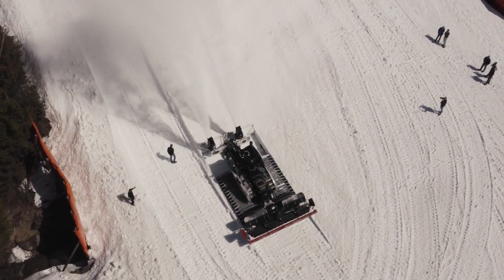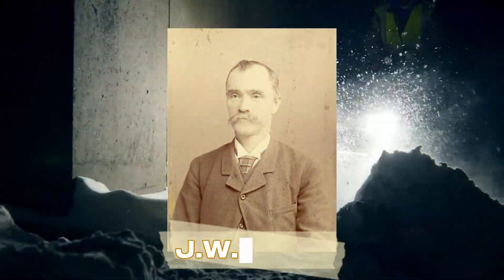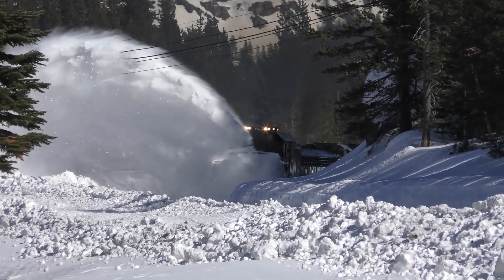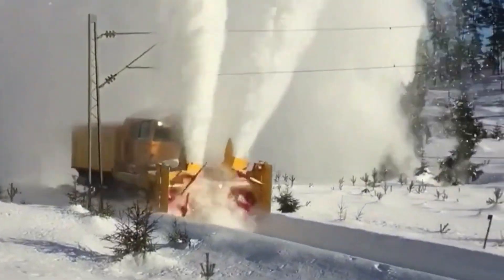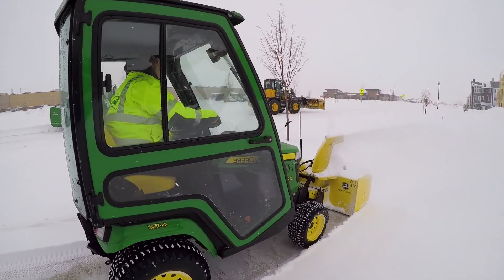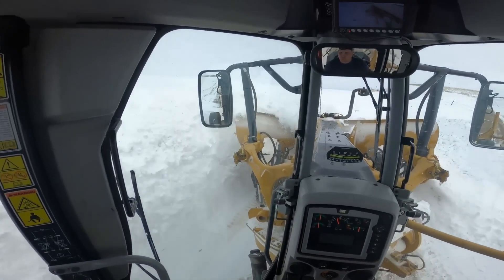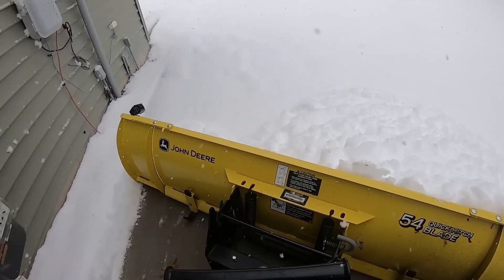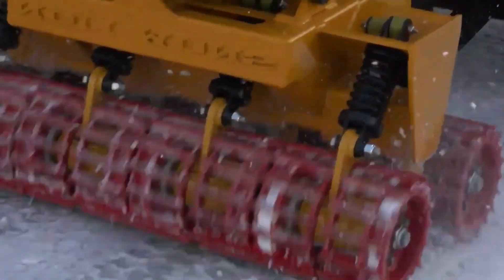The World’s Most Powerful Rotary Snow Plows in Action!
The World’s Most Powerful Rotary Snow Plows: The Machines That Keep Winter Under Control!

Imagine being trapped in a snowstorm so fierce that roads disappear, trains stop, and entire cities shut down. The only thing standing between civilization and chaos? The world’s most powerful rotary snow plows! These engineering marvels chew through mountains of snow, keeping highways, railways, and airports open even in the most extreme blizzards.

The Evolution of Rotary Snow Plows
Rotary snow plows have been fighting back against winter since the 1800s, when J.W. Elliott invented the first spinning blade system. Today, these machines are bigger, stronger, and smarter, using advanced technology to clear snow faster than ever. Some of the largest rotary plows can throw snow over 100 feet away, ensuring critical transportation routes remain operational.

Extreme Snow-Clearing Machines in Action
These snow-destroying beasts are built to handle the worst winter conditions:
🚂 Union Pacific’s Rotary Snow Plows – Massive rail plows cutting through 20-foot drifts.
❄️ Overaasen TV 2000 – Airport and highway plow, engineered for Arctic storms.
🏔️ Zaugg PistenBully – Precision plowing for ski resorts and mountain roads.
🚛 Beilhack HB 1200S – Clears 6,000 tons of snow per hour on major highways.
🛣️ Caterpillar D475A-5SD – A hybrid dozer-snow plow, designed for the Arctic.

The Future of Snow Removal
From AI-powered autonomous plows to heated roadways, the future of snow removal is smarter and safer. Companies like Tesla and Google are even exploring automated solutions to combat extreme snowfall before it happens!

🚀 Which of these snow plows impressed you the most? ❄️🔥